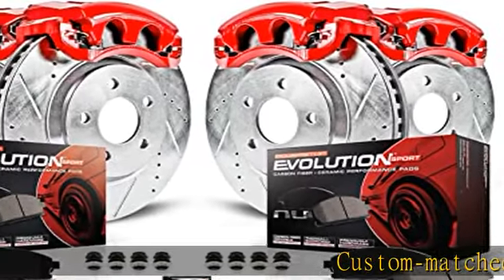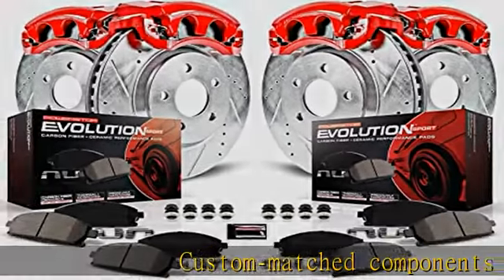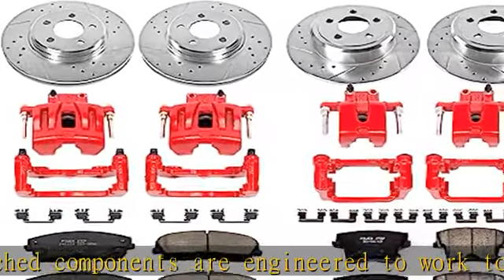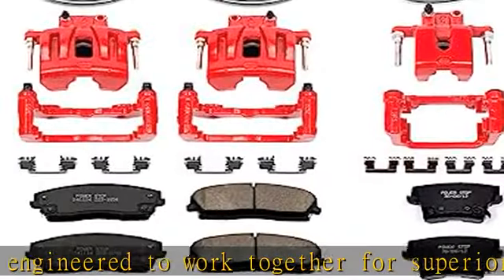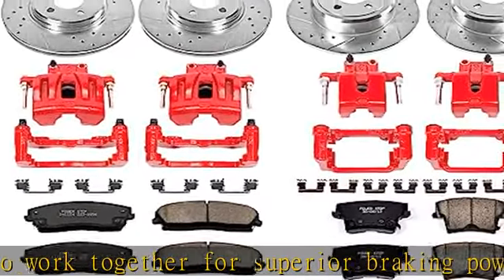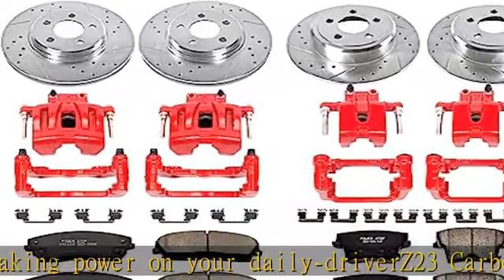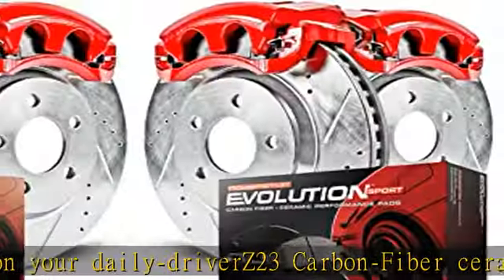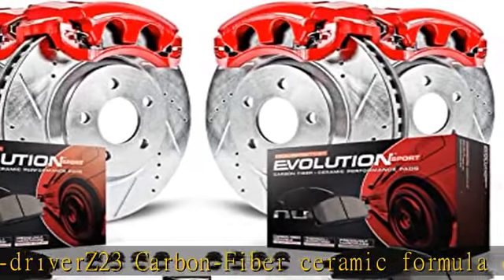Power Stop KC1715 1-Click Performance Brake Kit with Caliper